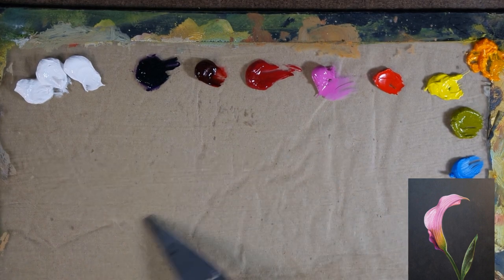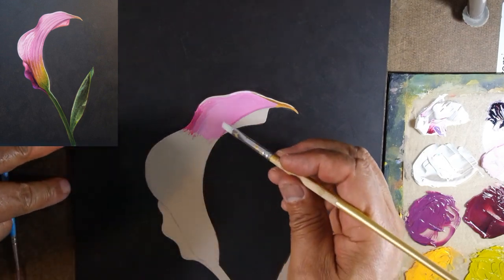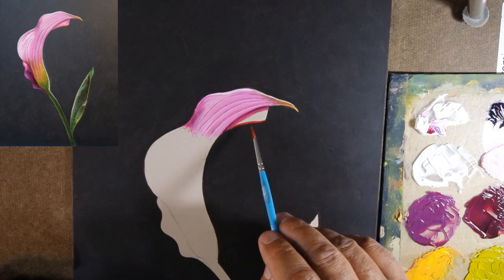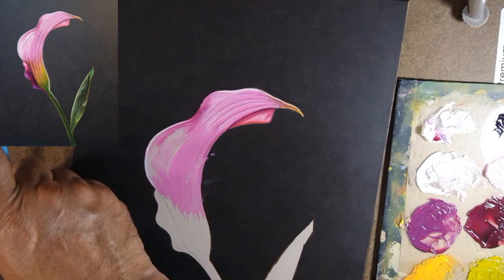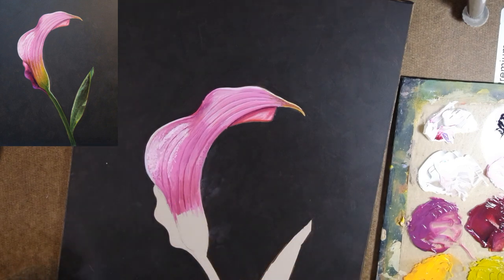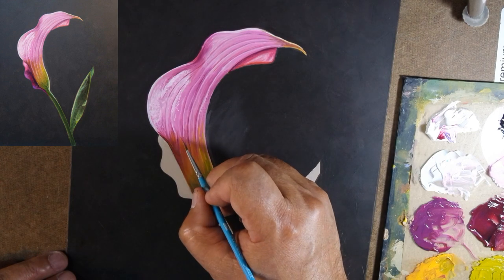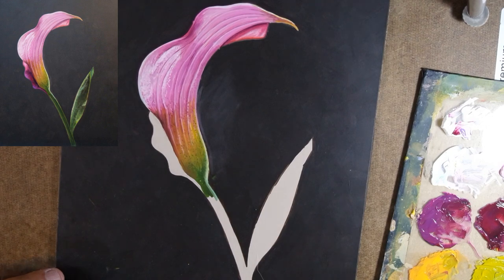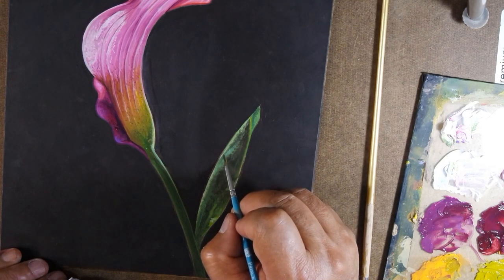How to paint a pink Calla Lily..Ep.15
The Calla Lilly was named after the Greek word for beautuful. Follow along as Abel paints it in oil step by step using simple explanations. Have fun!